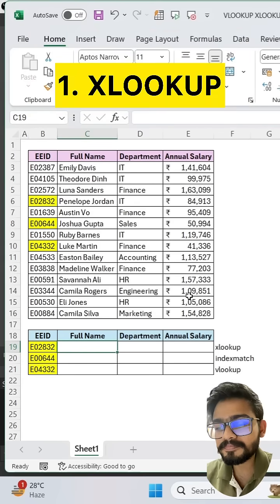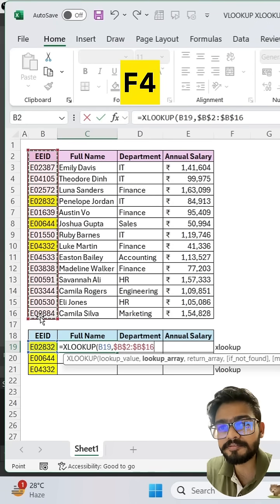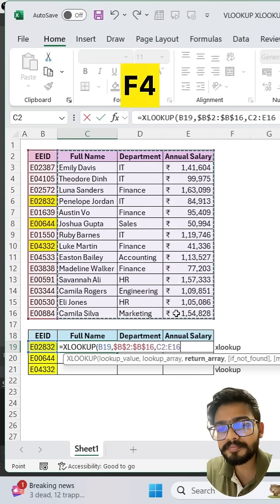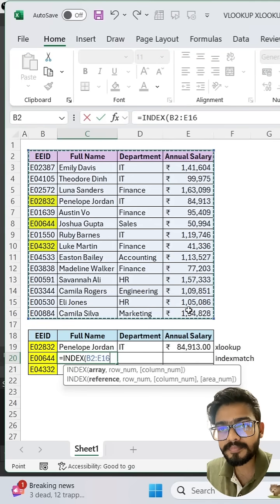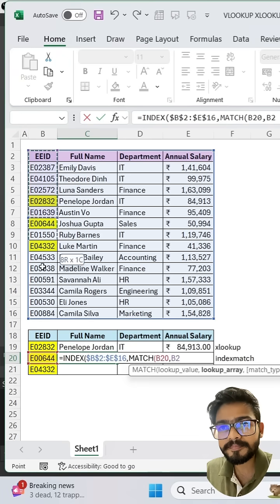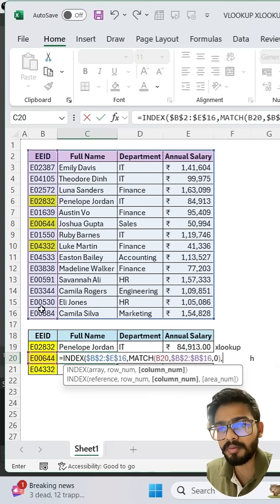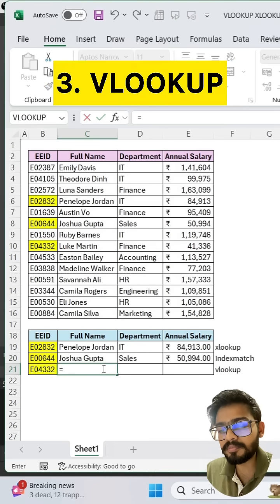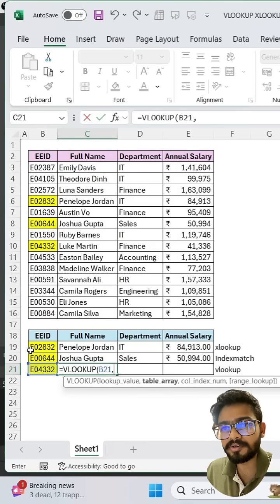To find information in Range‼️Use Amazing Lookup Functions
In this video, you will learn three lookup functions i.e XLOOKUP, INDEX MATCH & VLOOKUP in Excel.